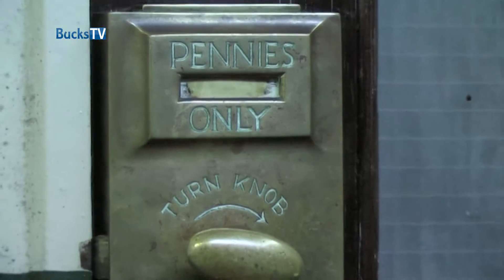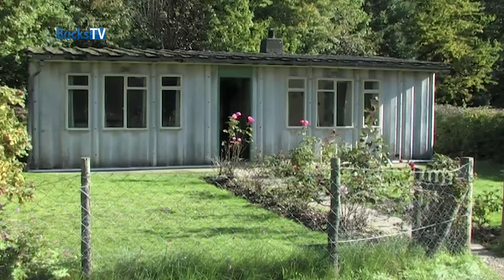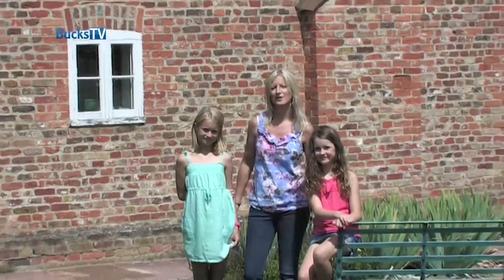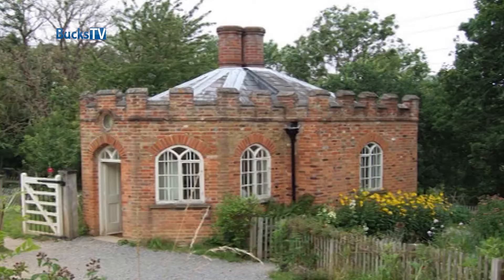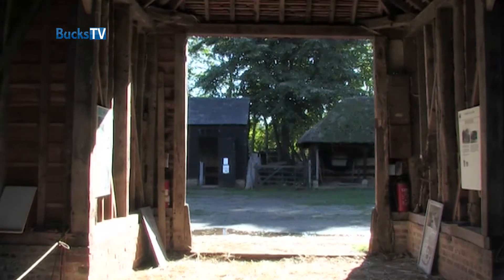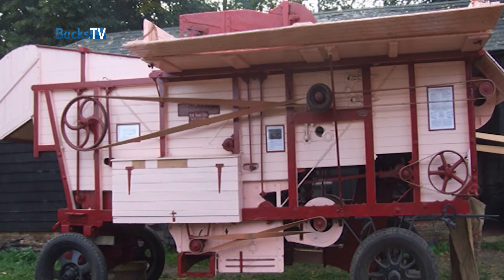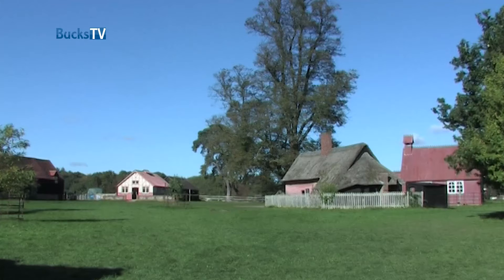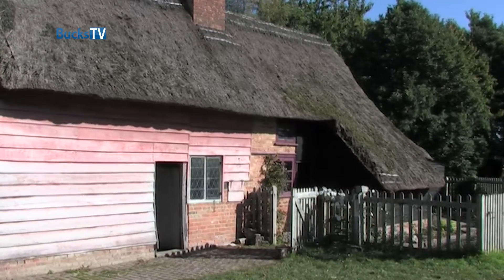Chiltern Open Air Museum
A family day out at Chiltern Open Air Museum made by Bucks TV